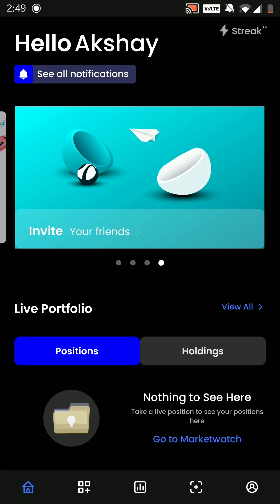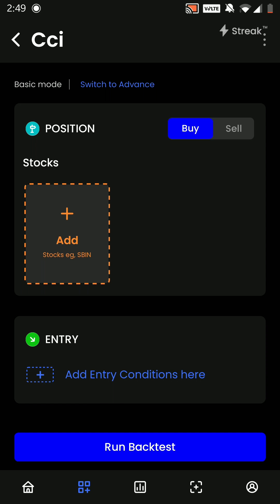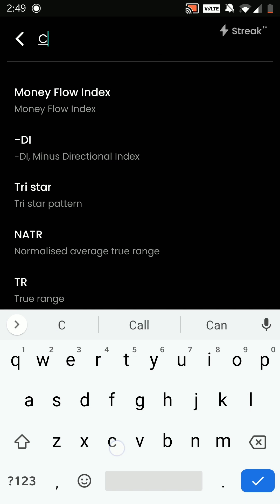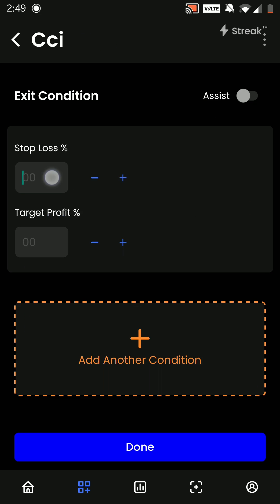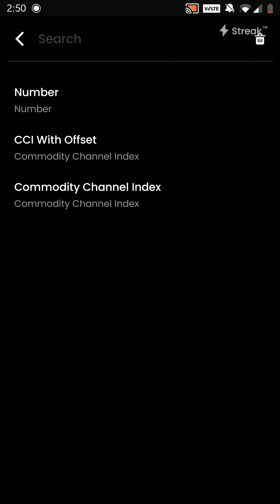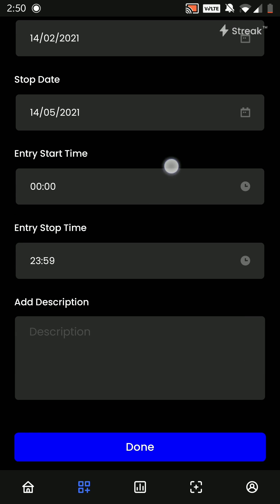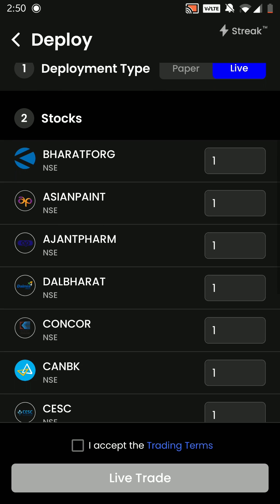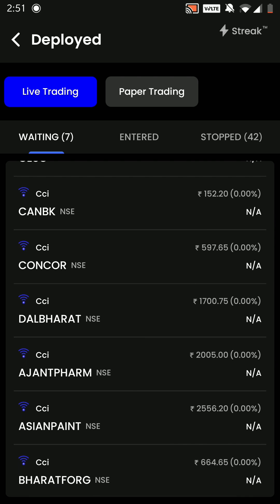Commodity Channel Index indicator, a 2min guide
This is the sixth video in a new series that will cover everything which Streak offers, in a short 2 min video.
This video covers Commodity Channel Index indicator strategy.